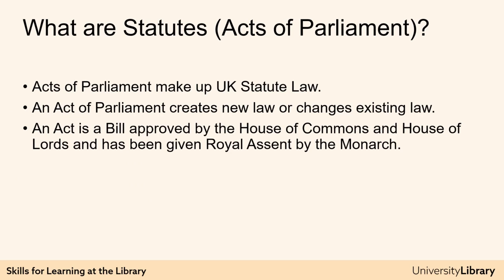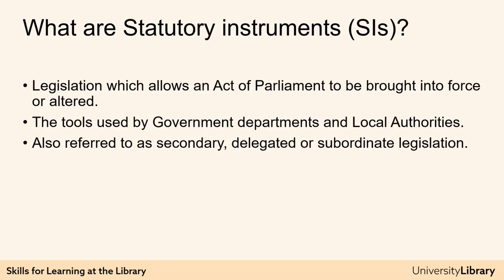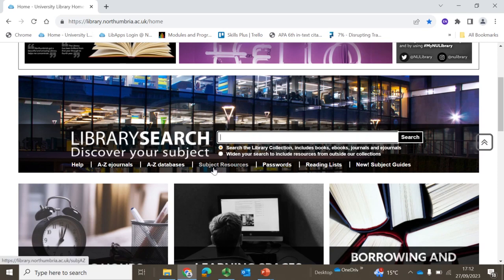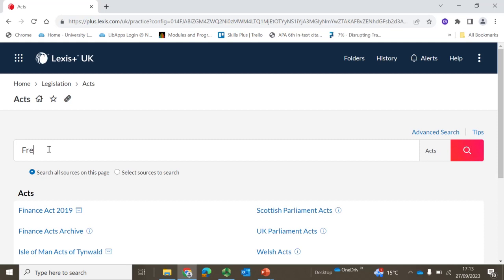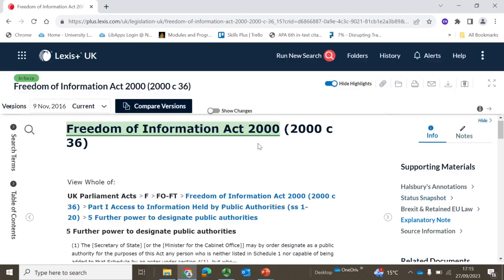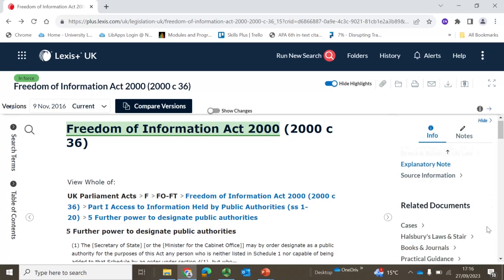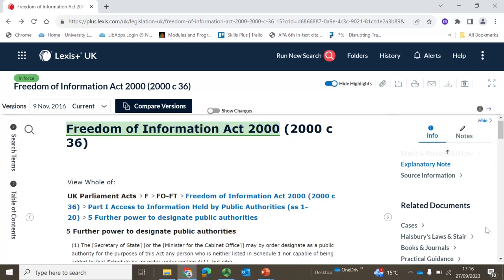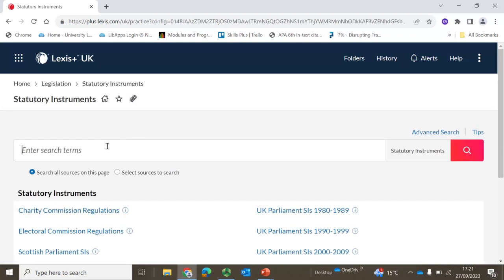Lexis+ UK: searching for statutory material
In this video, we’ll show you how to search for, and access, a statute or statutory instrument using the Lexis+ UK database. You will also learn how to navigate the database to find cases that have used the legislation you’re interested in, as well as journal articles providing analysis of how the legislation has been used and interpreted.

This video is aimed at all staff/students using Lexis+ UK to search for statutes and statutory instruments.